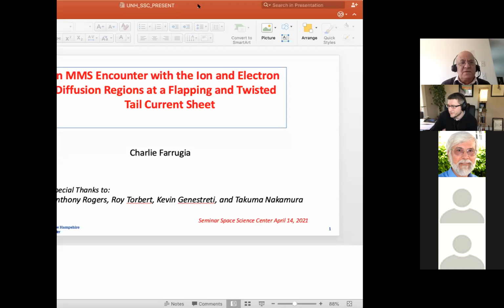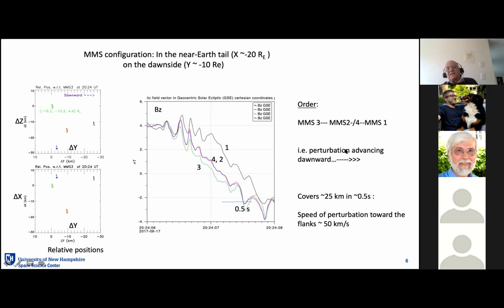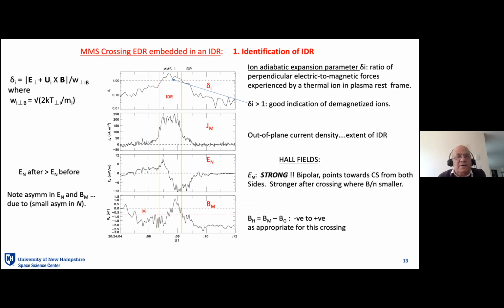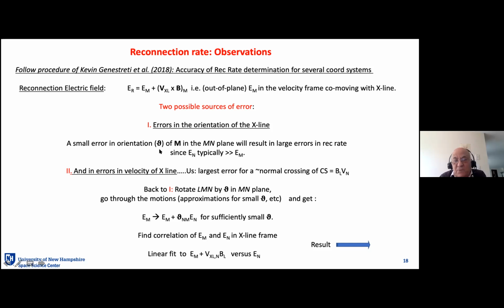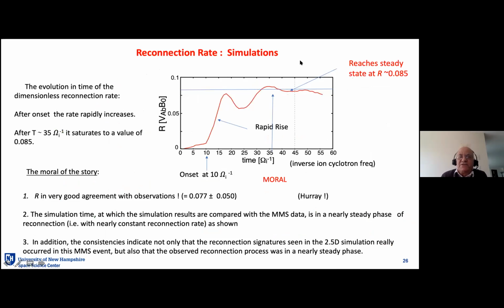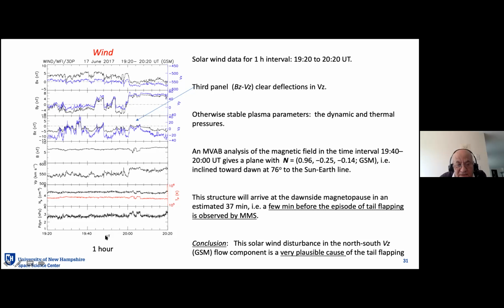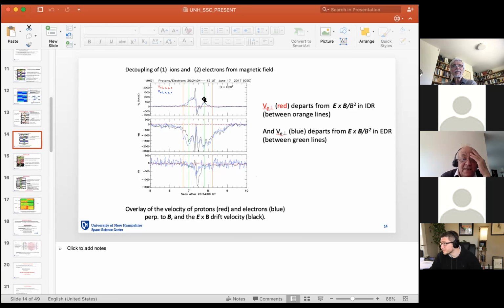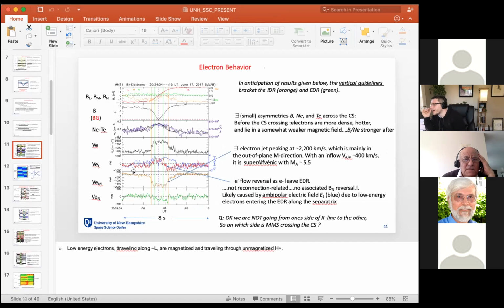UNH Space Science Seminar by Dr. Charlie Farrugia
A seminar titled "An MMS Encounter with the Ion and Electron Diffusion Regions at a Flapping and Twisted Tail Current Sheet"